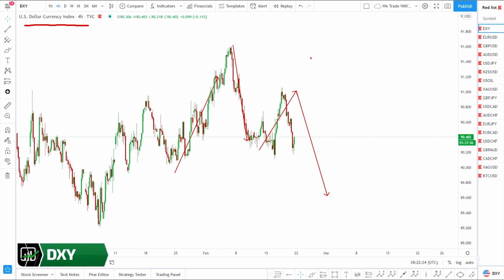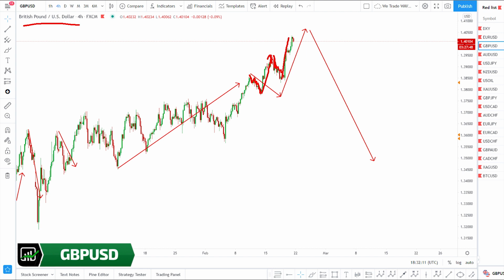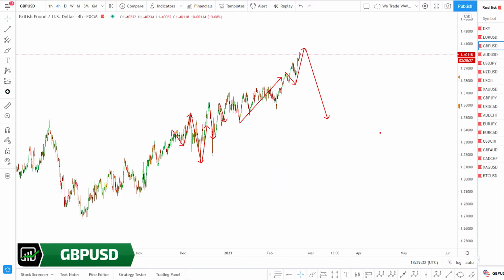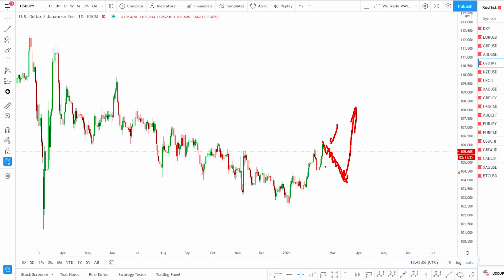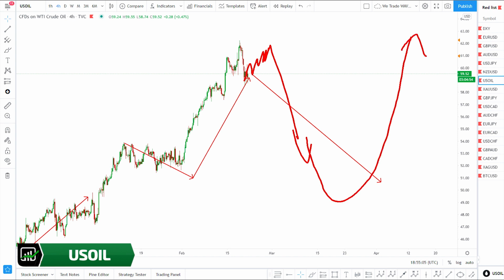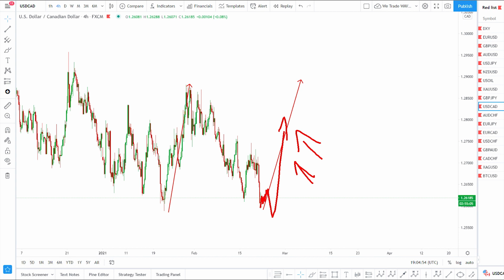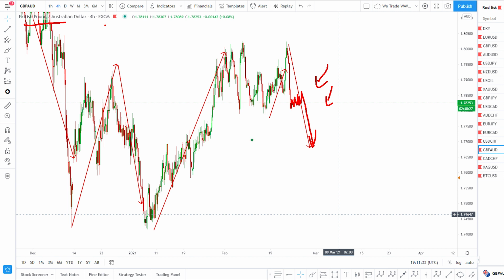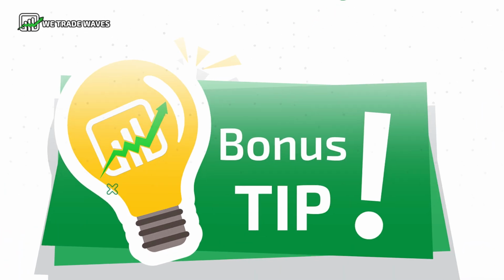#1 Weekly Forex Forecast 22nd-26th Feb [BITCOIN, GOLD, EURUSD, GBPUSD... & SILVER]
Our next Trading Course will be starting in March (Discounted Price For Limited Time Only) and we have officially started accepting payments👉🏻 (Forex Trading, Wave Analysis, Price Action, Forex Course, Learn To Trade, Elliott Wave Theory, Market structure, Order blocks...) The goal is to help YOU become an independent Successful Trader

Our "Weekly FOREX Forecast" is published on every Saturday at 4:00 PM UK Time were we cover Forex pairs [EURUSD, GBPUSD, USDJPY...], Stocks, Indices [DXY] & Cryptos [BITCOIN, XRP, DOGE COIN...] to help you be on the right side of the trade so if you're a trader who wants to use YouTube to learn more about "Forex" & “ Cryptos”

Forex Trading & Wave Analysis is all what we do here @ “We Trade WAVES” channel

After experimenting all the technical analysis techniques over the past 10+ years and all the forex trading strategies, Price action, Day trading, Elliott wave,  Support & Resistance, forex trading for beginners and Indicators... We came to the conclusion that only "Wave Analysis" is powerful enough to make you a profitable forex trader

_ _ _ _ _NEXT FOREX COURSE?_ _ _ _ _

This offer is for limited time only

_ _ _ _ _WTW FOREX COURSE REVIEW_ _ _ _ _

We've helped traders from all over the world but don't take our word for it; Take Theirs here, (We Trade Waves Course Review):

Our goal is to help YOU be an independent successful forex trader

_ _ _ _ _SUNDAY "FOREX ANALYSIS" SESSIONS_ _ _ _ _

Now, THANK YOU for your likes, comments and shares, due to your support, we have reached 26,000 subscribers on our YouTube channel @We Trade Waves

We are so glad that a lot of you are benefiting from our Sunday sessions & YouTube Videos. Make sure to keep watching till the end as we are covering a lot of forex pairs I.E. EURUSD, GBPUSD, AUDUSD, USDJPY, NZDUSD, USDCAD, XAUUSD, USOIL and a lot of other forex pairs

In addition to the "Forex Forecast", we always give you "Forex Trading" TIPS that will help you with your trading...

𝗣𝗹𝗲𝗮𝘀𝗲 𝗡𝗼𝘁𝗲: This is not a signal service, we will be sharing our point of view and an in-depth analysis based on our Wave Analysis & Market Structure of the pairs. We will not be responsible for any profit or loss that you will incur due to following our analysis.

 _ _ _ _ _BEFORE & AFTER? 1000+ PIPS MOVES!_ _ _ _ _

Do you want more proof that wave analysis works?

_ _ _ _ _MORE FOREX TRADING TIPS?_ _ _ _ _